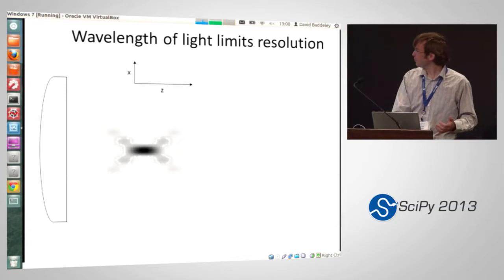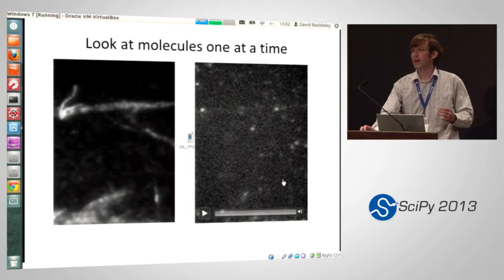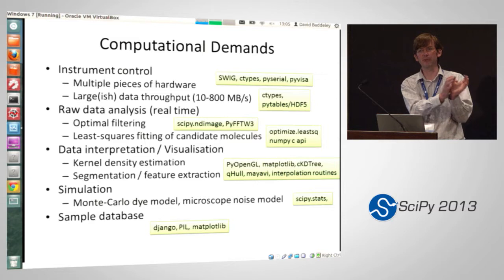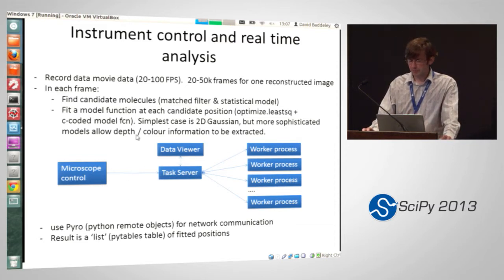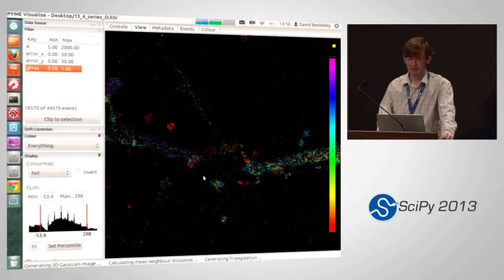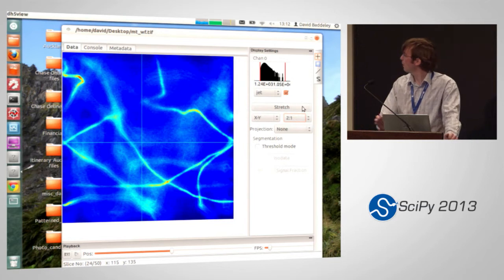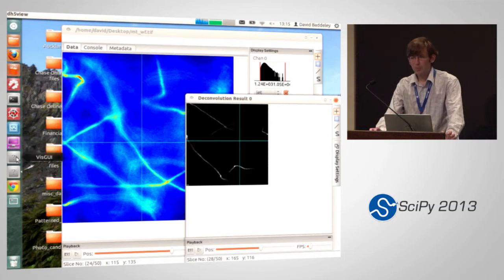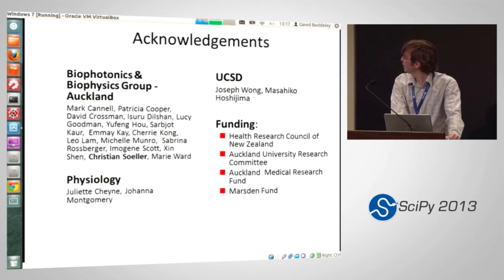Breaking the diffraction limit with python and scipy; SciPy 2013 Presentation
Authors: Baddeley, David, Nanobiology Institute, Yale University

Track: General

Textbook physics tells us that the resolution of a microsope is limited to half the wavelength of the radiation used. This means that structures smaller than ~250 nm cannot be resolved in an optical microscope, and that electron microscopy was required to study cellular nanostructures. Recent advances based on imaging stochastically switching fluorescent probes have allowed the diffraction limit to be circumvented and optical imaging to be performed with a resolution of 10-20 nm. These new methods, known as PALM (Photo-Activated Localisation Microscopy), STORM (STochastic Optical Reconstruction Microscopy), and a number of related acronyms are computationally intensive and involve detailed control of the microscope hardware.

I will present a comprehensive package for PALM/STORM microscope control and image analysis written in python and scipy. The package is modular, and comes complete with a facility for distributed data analysis. In addition to the specialised localisation microscopy components, there are many aspects of the project which are likely to be interesting to the broader microscopy and image processing community. These include a generic microscope control package, an extensible 3D image viewer supporting many basic image processing tasks, a 3D deconvolution software (Richardson-Lucy and ICTM), as well as PSF simulation and pupil phase extraction code.

My knowledge of python has grown alongside the project, and In addition to giving an overview of the package, I will discuss some of the design choices and mistakes I've made along the way.